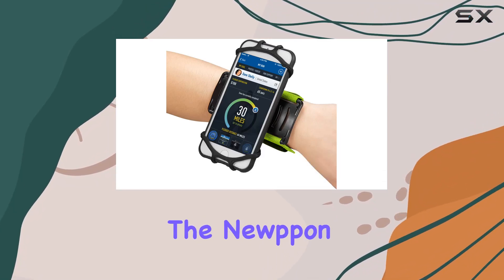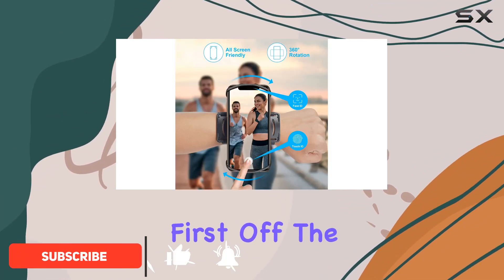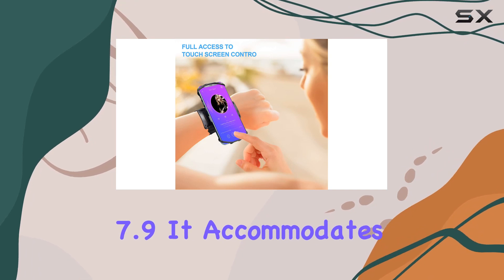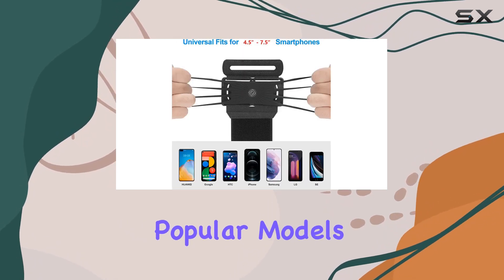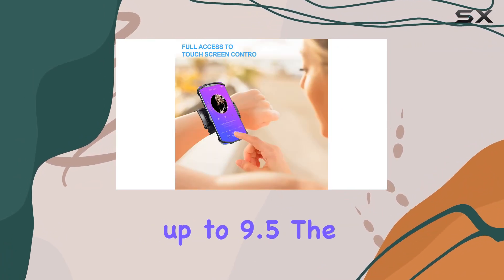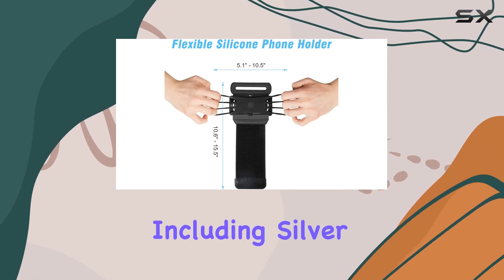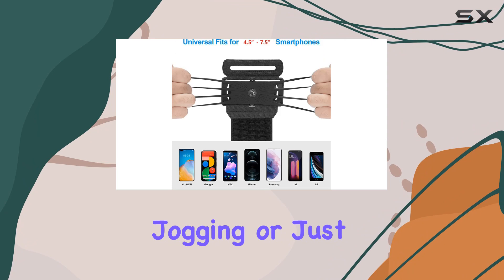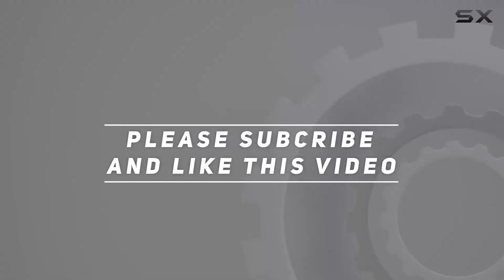Newppon Wrist Cell Phone Holder Review: 360° Rotatable Armband for iPhone 14, Samsung Galaxy S22,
0:00 Intro
0:06 Review

Things that we mentioned in this video:
Newppon Wrist Cell Phone : B07N3YGXFH